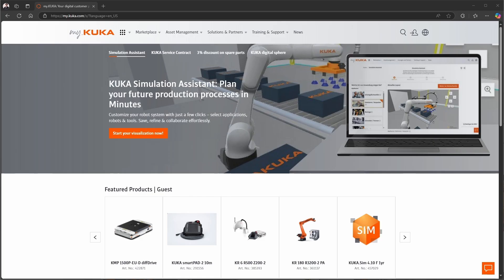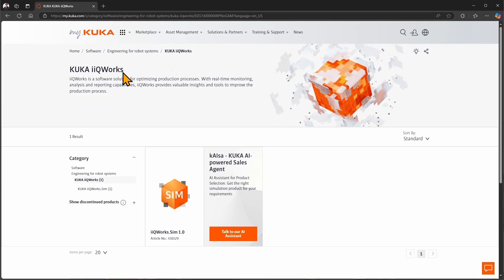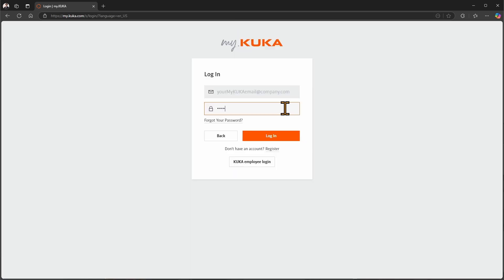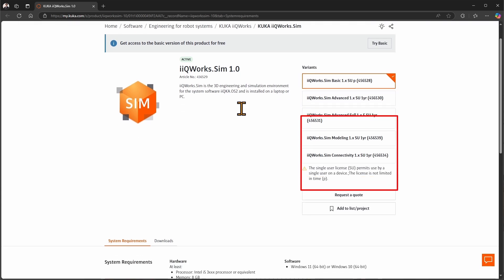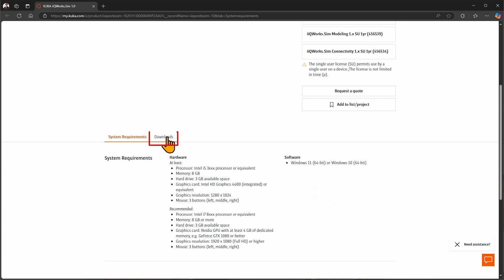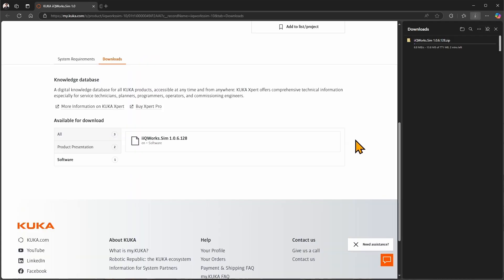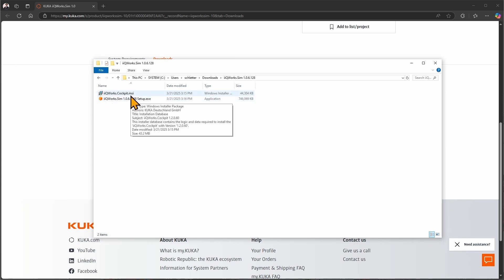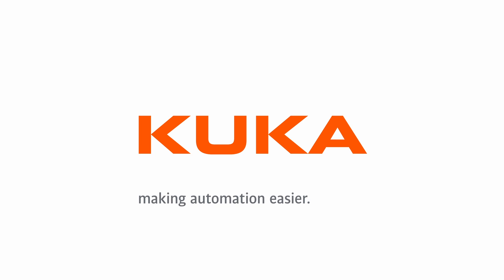Getting Started with KUKA iiQWorks: How to Download from my.KUKA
In this very first tutorial, we’ll walk you through the essential steps to download *iiQWorks* , the powerful software suite for KUKA robot integration and configuration. You’ll learn exactly where to find the download link after logging into *my.KUKA* , and how to begin your journey with KUKA’s digital engineering tools. Whether you're new to KUKA or just getting started with iiQWorks, this video will help you take your first step with confidence.

The content of this video is intended solely as a supplementary aid for mitigation purposes. It is not a substitute for formal training or certified instruction required for commissioning or operational procedures.
For official training and certification, participation in a KUKA College course is required. A link to the official KUKA College website is provided in the video description

00:00 Intro
00:37 How to access my.KUKA
00:43 Where to locate the iiQWorks products in my.KUKA
01:19 Different iiQWorks.Sim Advanced Add-Ons
01:31 What are the system requirements
01:40 Where to find the available downloads
01:56 How to extract the zip file in your Downloads
02:01 Find the different tools iiQWorks.Sim and iiQWorks.Cockpit
02:08 Outro